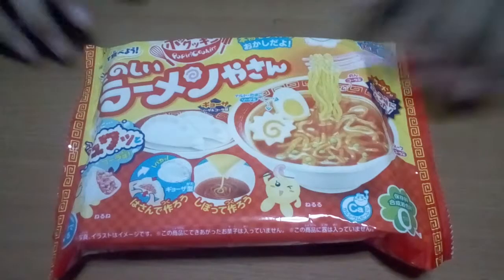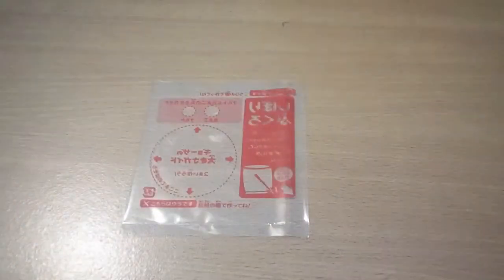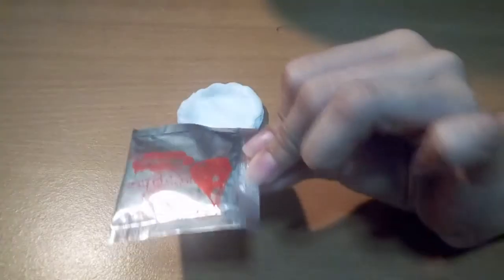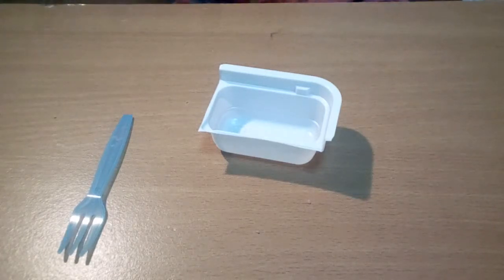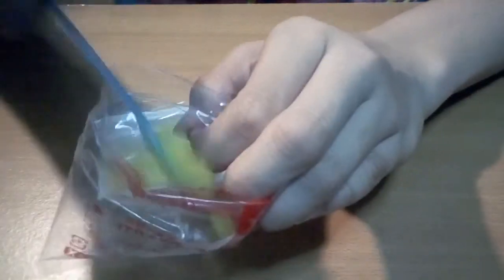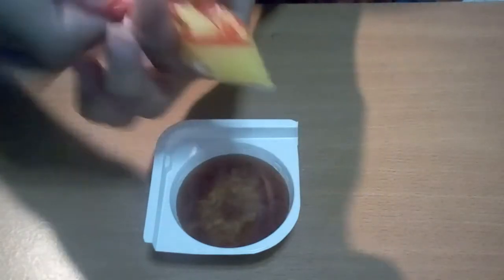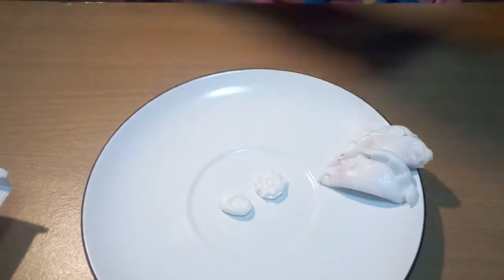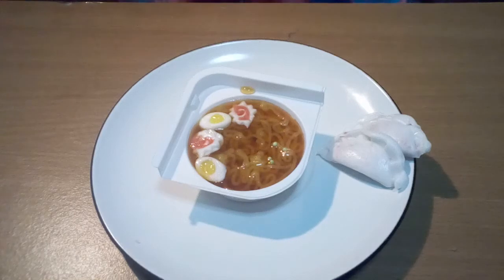Popin Cookin Ramen | How to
Hi guys sorry for not posting for a while, here is a video about how to make the Popin Cookin Ramen kit and I hope you enjoy it !!! If you did enjoy it don't forget to Smash that Like 👍 button, Comment , Subscribe if you haven't already and ofcourse click that Notification Bell 🔔 to me notified every time I post a new video!!!